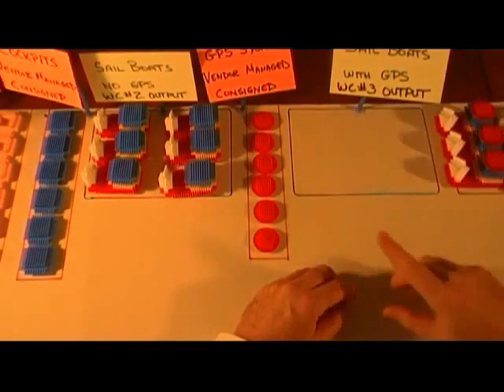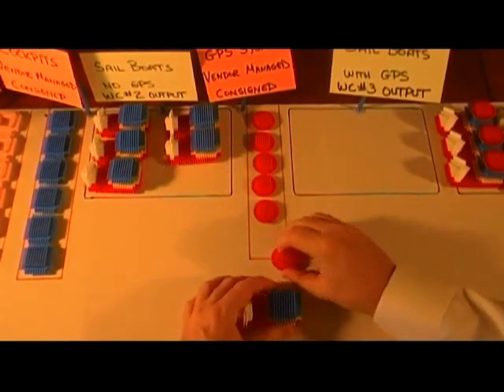Pull System and Kanban Demonstrated